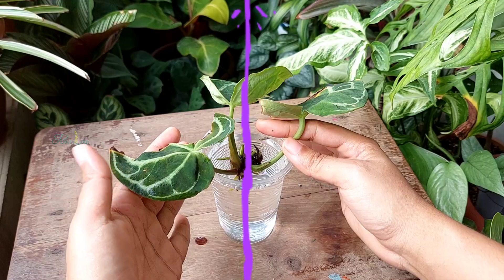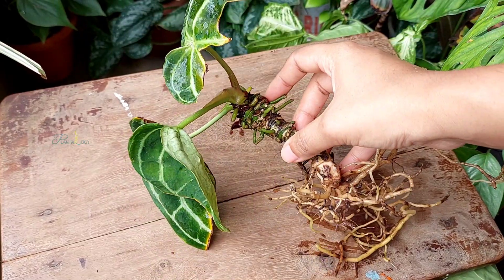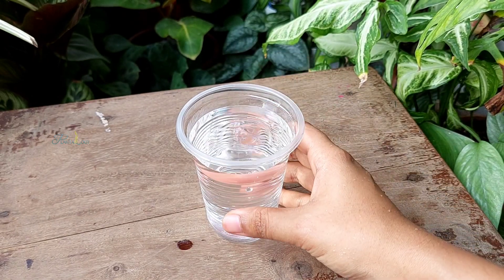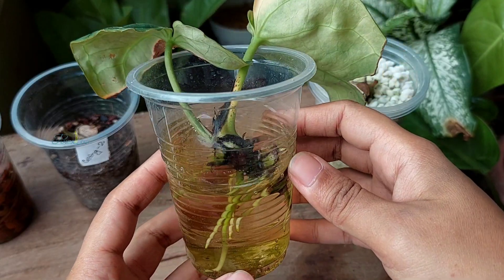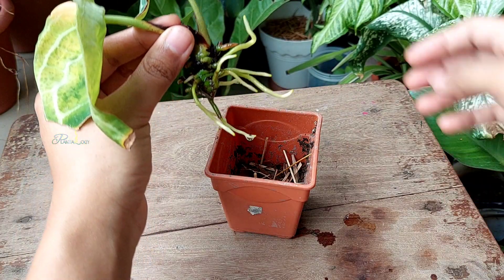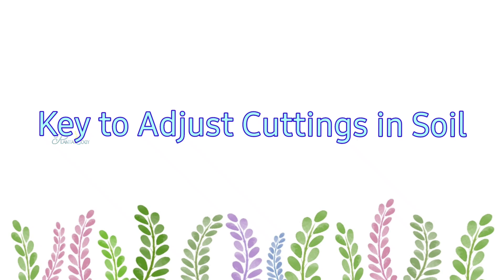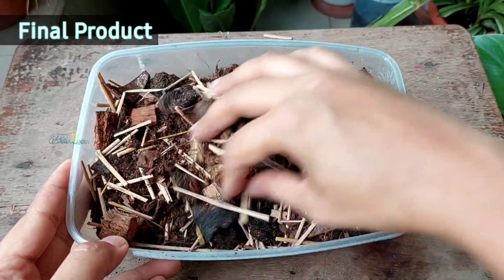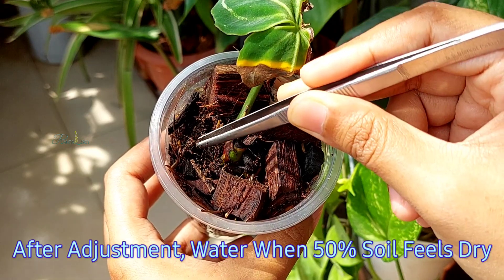How to Propagate Anthurium From Cutting in Water // Anthurium Plant Propagation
Shared how to propagate anthurium plant from cutting is water with 42 days update as well as how to grow anthurium in soil.

☘️☘️All Resources☘️☘️
✅Fertilizers
Seaweed Extract
Warm Casting
Root Enhancer(Mycorrhiza)
Bona Meal
Oyster Meal
Neem Cake
Urea Fertilizer
Muriate of Potash
DAP Fertilizer
Epsom Salts
Bloom Booster (High Concentrated P & K)

✅Other Amendments
Compost Accelerator
Iron-Tone (Chelated Iron)
Soil Acidifier
Cal-Mag Solution

✅Substrates
Rice Hull
Clay Pebbles
Organic Coconut Coir
Rice Straw
Coconut Husk Chips
Sphagnum Moss
Peat Moss

✅Pesticides & Fungicides
captain jack's insect killer
Neem Oil
Garden Pest Killer
weed & disease controller
Snail & slug controller

✅Gardening Equipment
Repotting Mat
Rooting Hormone
Hydrogen Peroxide
Pruning Shears
Moisture Meter
pH Meter
Gardening Scratch Tools
Self-Watering Pots
Plant Pots
Transparent Container
Grow Bag

About Me

Hello 😊😊
Masters of Science in Soil & Environmental Sciences, University Of Barishal, Bangladesh.
Passionate about growing, caring and researching plants. Love to share my experiences, knowledge & expertise through this channel.. 🙂🙂❤💮

❗None of the following supplies are sponsored or result in any additional costs for you❗

🌷Plant Care🌷Plant Propagation🌷 Troubleshoots